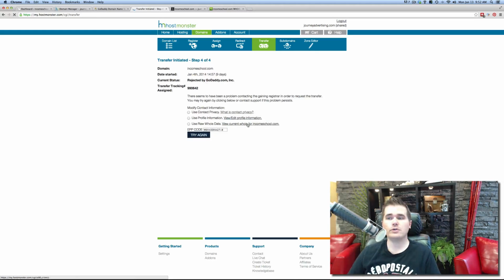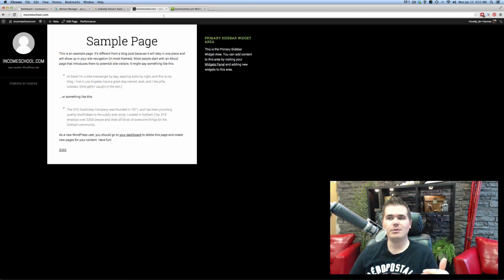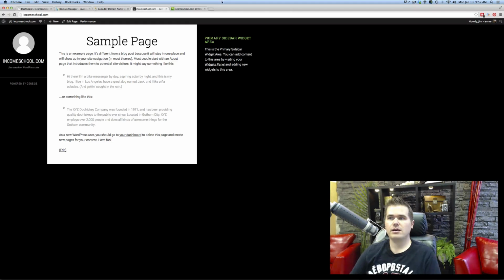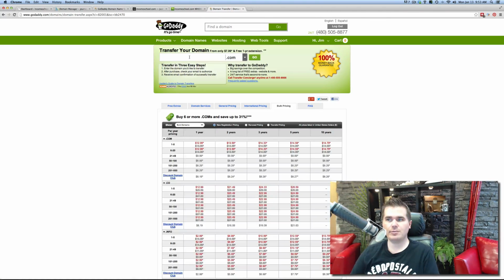How to Transfer a Domain to a New Host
If you buy a domain from someone else and want to transfer it to your own ownership, this video will show you how to do it.